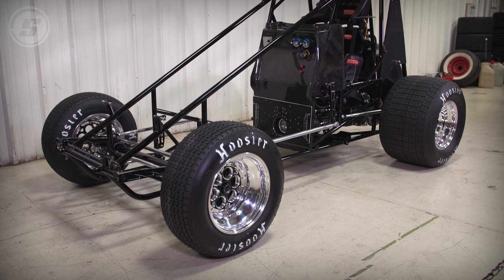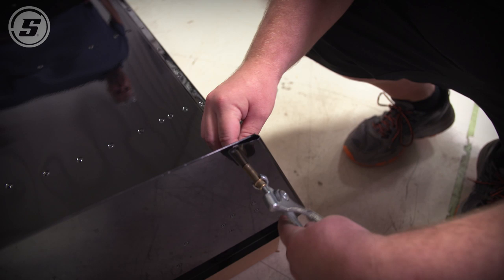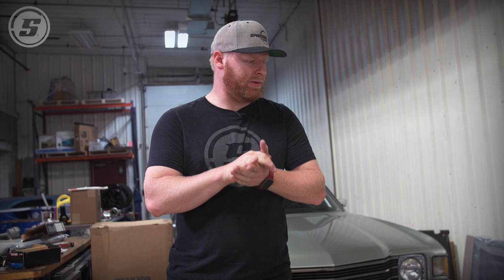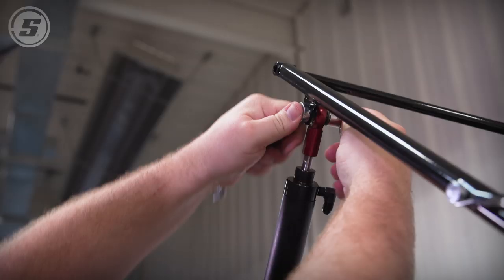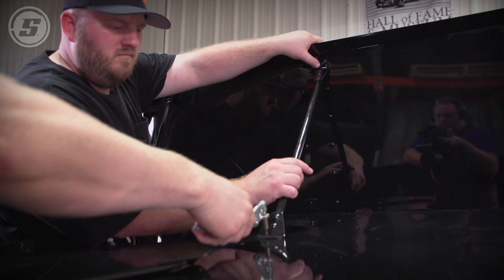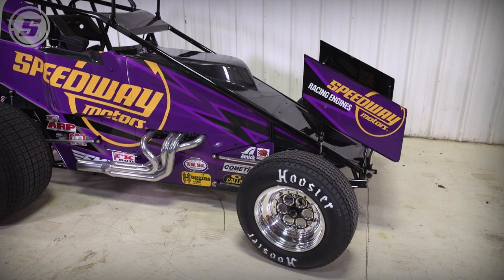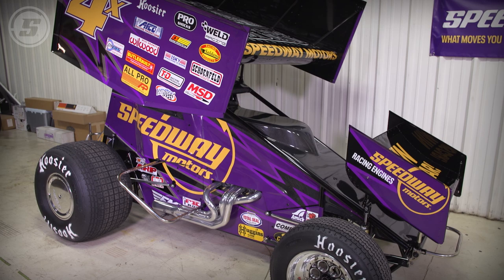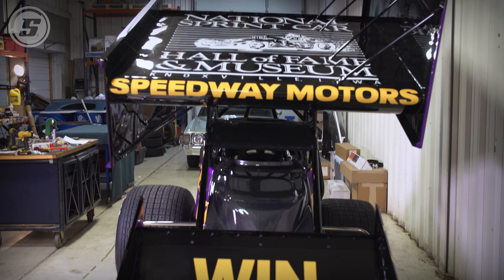410 Sprint Car Build Ep 13 Wings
Check out our final episode in the first part of our sprint car build series. We're excited to show you our finished 410 sprint car!